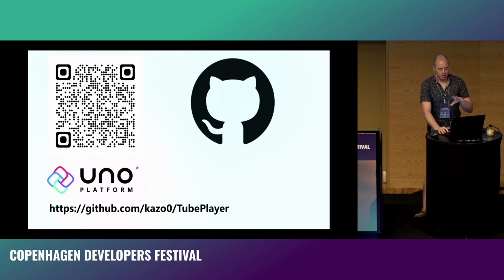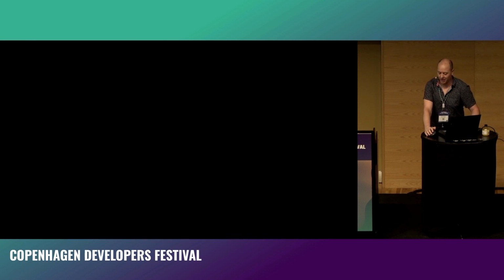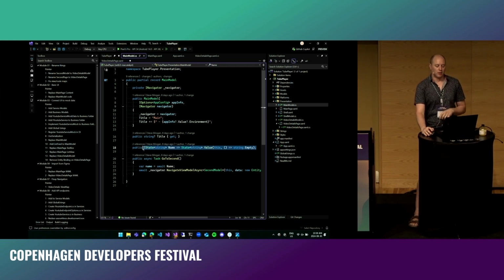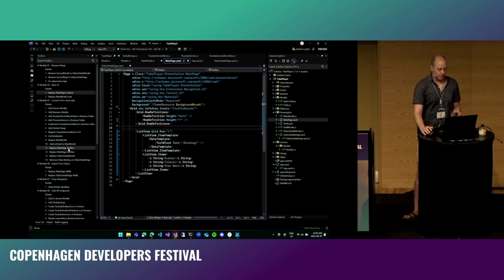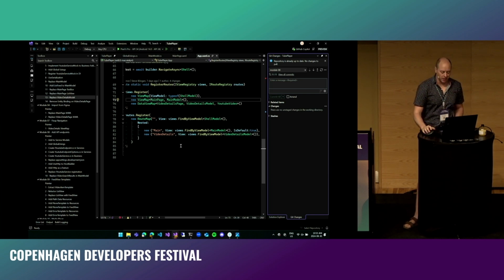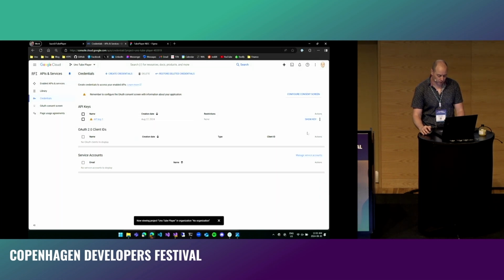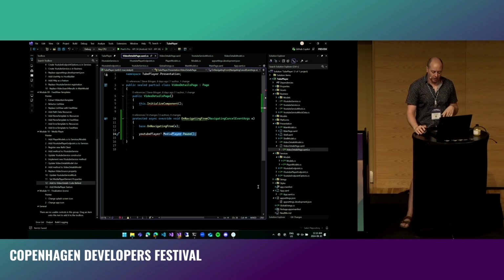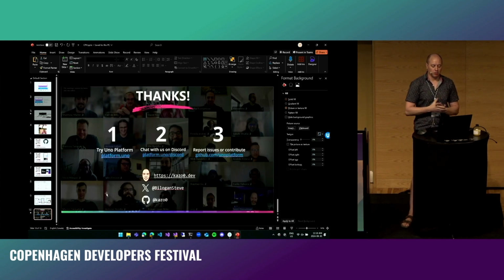Let's build a .NET YouTube player! For which platform? All of them! - Steve Bilogan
In this session we will be using the open-source Uno Platform to help us quickly get a full-fledged application up and running for Windows, Android, iOS, WebAssembly, macOS, and Linux.

We will start with getting your development environment set up, whether you are using Visual Studio 2022, VS Code, or Rider -- we got you covered.

Next stop is the design, we will get to play around with the original UI designs for the application within Figma and see how we can actually generate the C#/XAML for the UI of the entire app directly from Figma!

You will then learn how to properly integrate the Uno Toolkit into your app, a library of UI components and helpers, as well as our support for Material Design 3.

By the end you will have a shiny new cross-platform YouTube player. Go ahead and run it on whichever platform you choose!